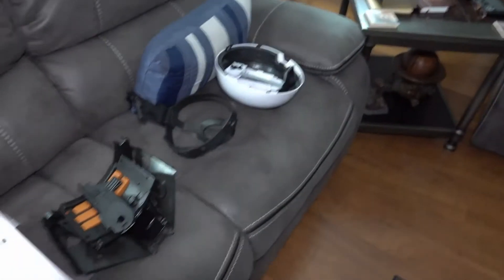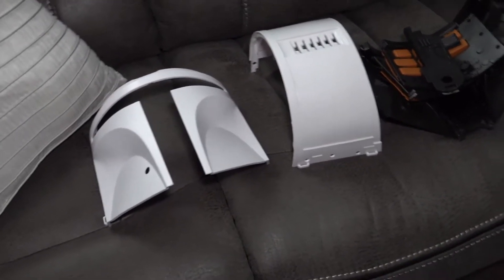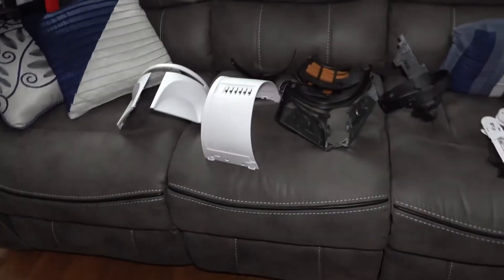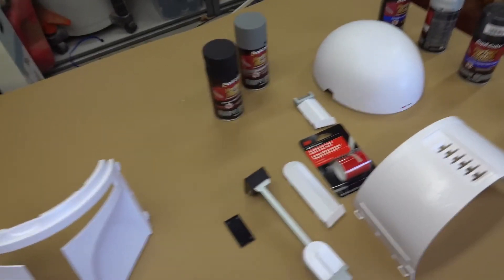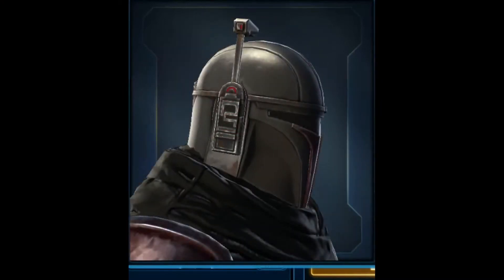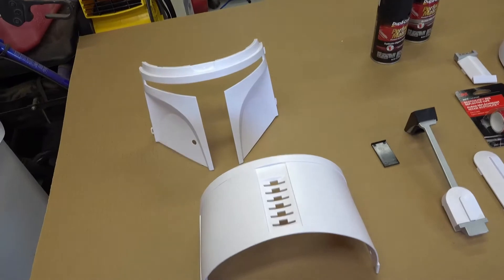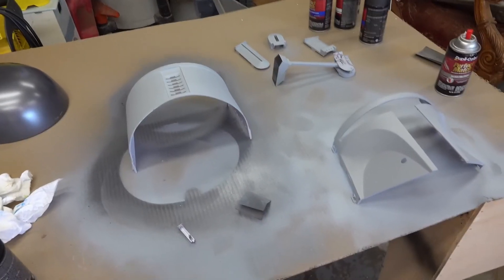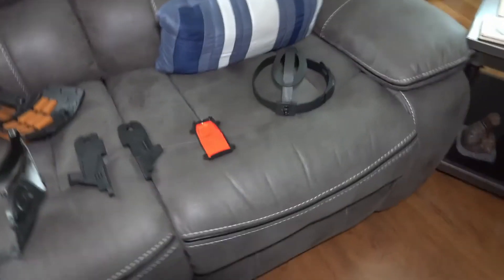Prototype Boba Fett ReDo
I decided to rework a "Prototype Boba Fett Helmet. See some of the steps in my process.
All paints used are Dupli-Color Perfect Match, Automotive Canned Paints.
    1. BCL0125 - Clear Top Coat.
    2. BPR0031 - Scratch Filler Gray Primer.
    3. BUN0104 - Universal Flat Black
    4. BFM0225 - Medium Charcoal Metallic (1B)
    5. BFM0360 - Dark Shadow Gray (CX)
    6. BCM0506 - Indigo Blue Metallic (39WA9732)
    7. Bondo Spot Putty Filler
    8. 3M Green Automotive Performance Masking Tape – 1.5 In.
    9. 3M Green Automotive Performance Masking Tape – .25 In.
    10. Nitrile Gloves
    11. Wet/Dry Sand-paper – 800 and 2500
Technical Note: All sanding was done by hand. I do not recommend using electric or pneumatic sanders on this type of project since you are working with ABS plastic and may cause damage. This is just my opinion and it may differ from people who work in the paint and body industry.